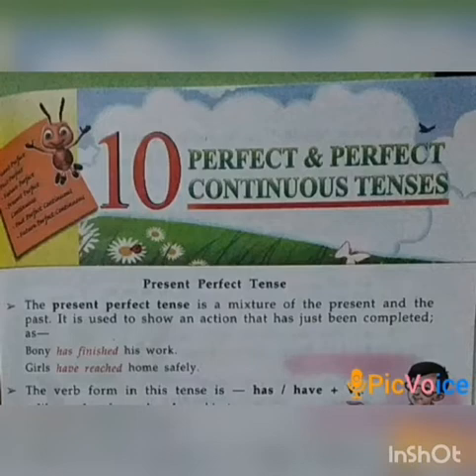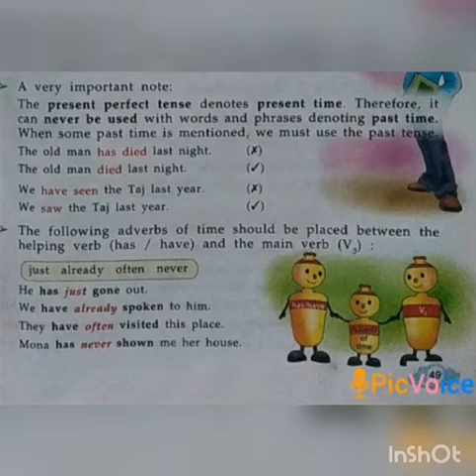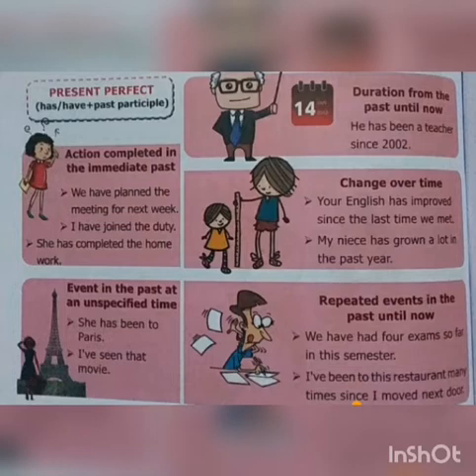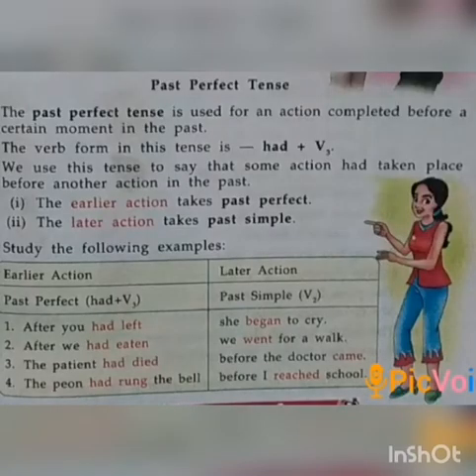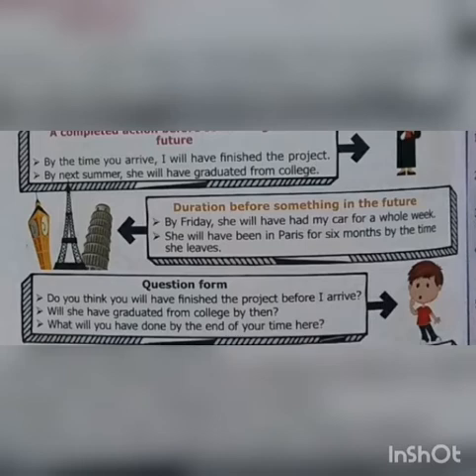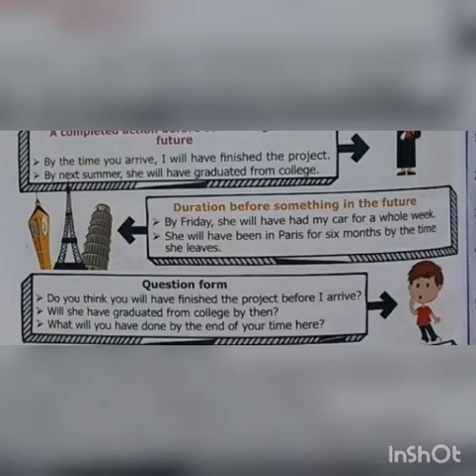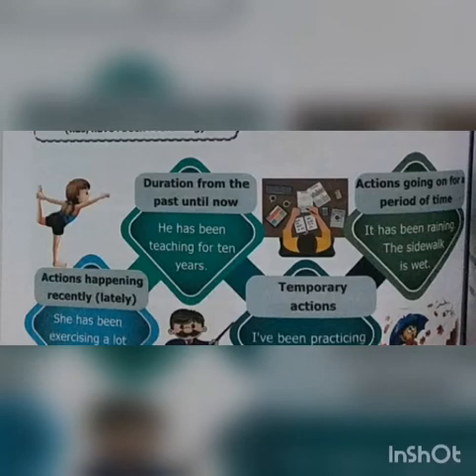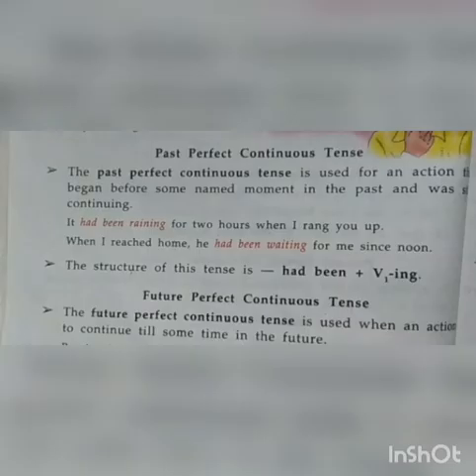SRI PARASAKTHI VIDYALAYA CBSE